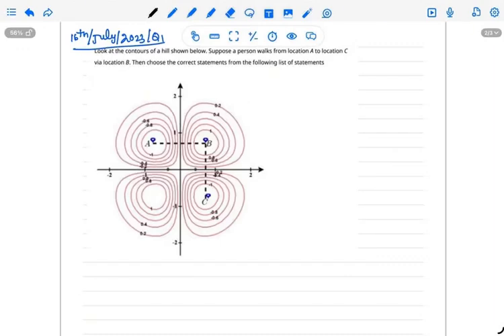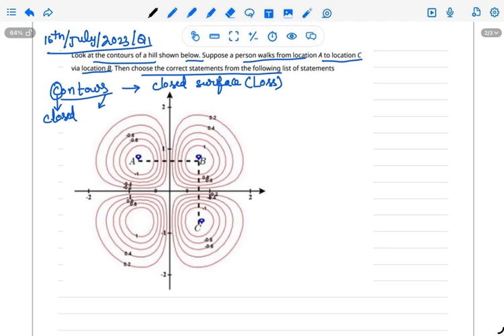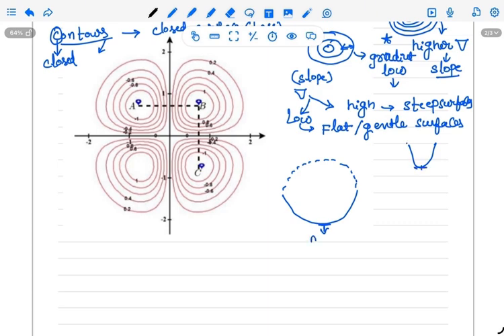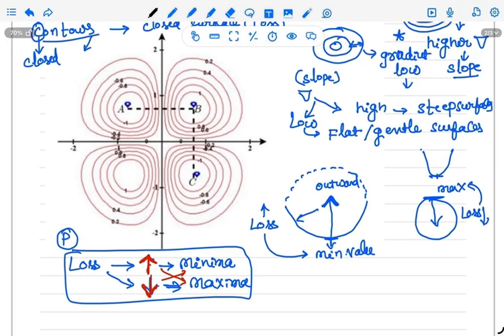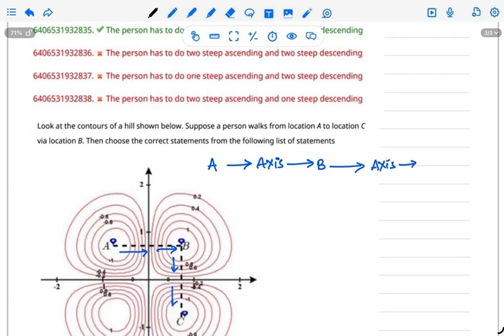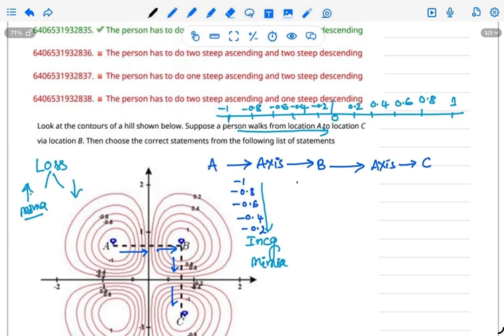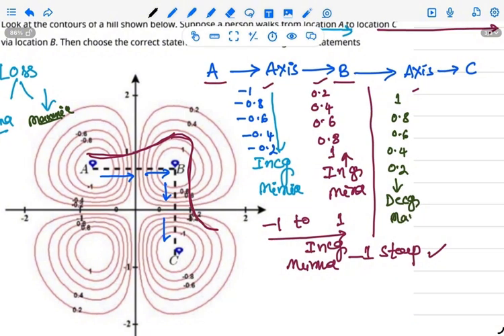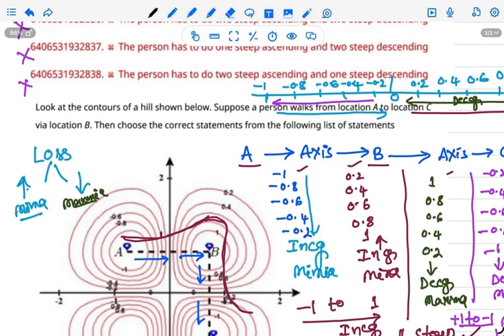DL(Q5-13/07/2023) ,deeplearning ,DL ,contour ,iitmbs gradient